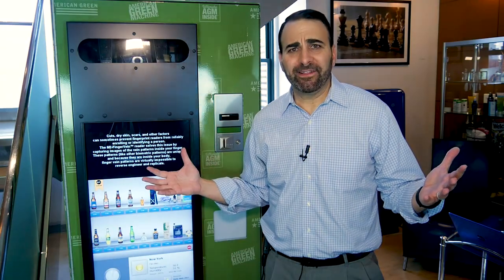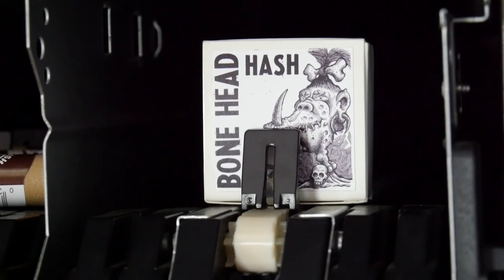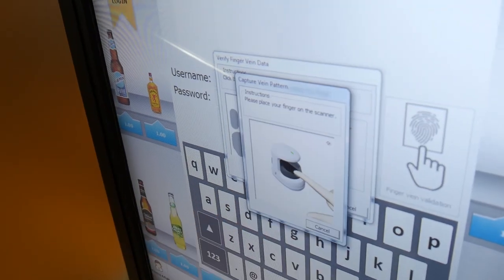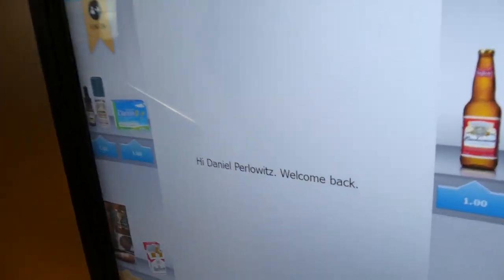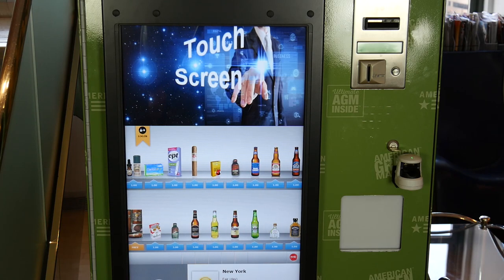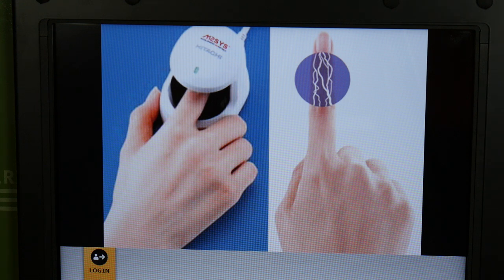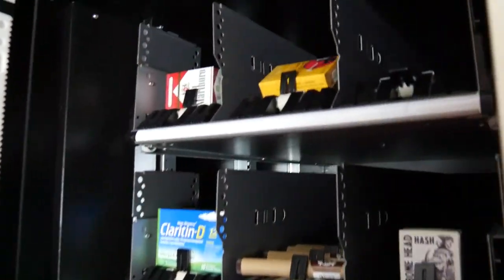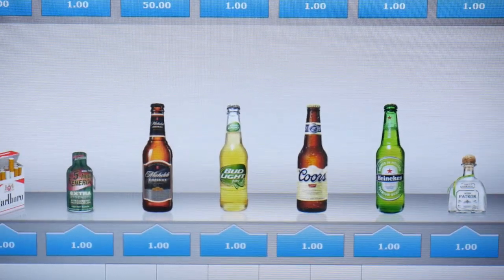Weed, booze, and guns. This vending machine can sell just about anything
This is a smart vending machine that can verify your age and identity is designed to sell pot, alcohol, and guns using vein architecture.